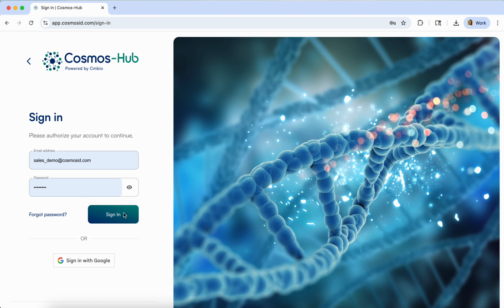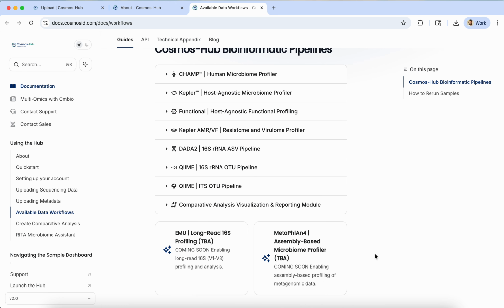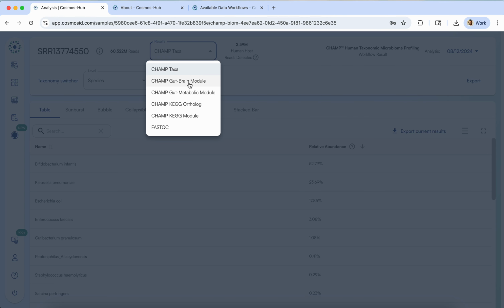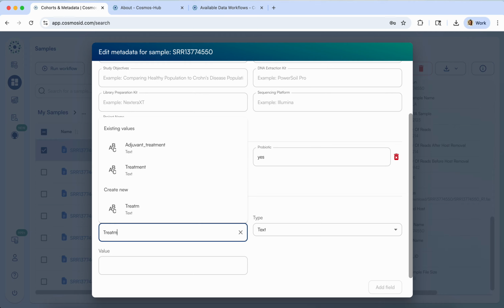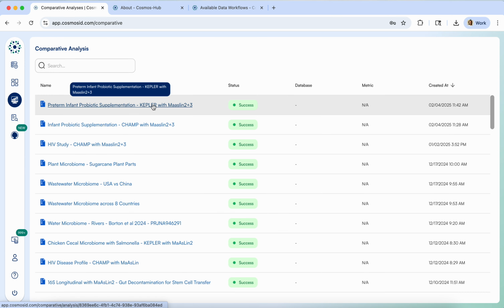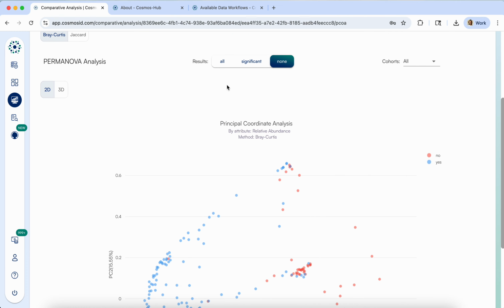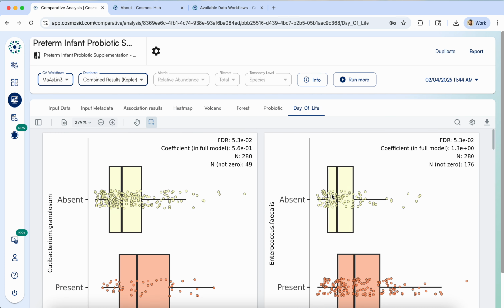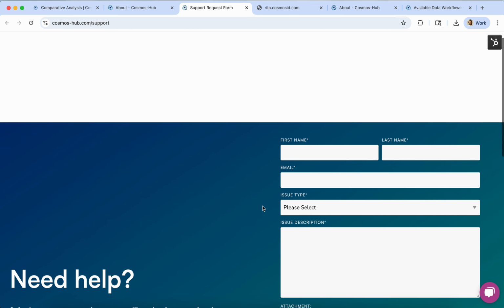Intro to the Cosmos-Hub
Find a quick introduction to the cloud-based Cosmos-Hub for microbiome data analysis and interpretation.